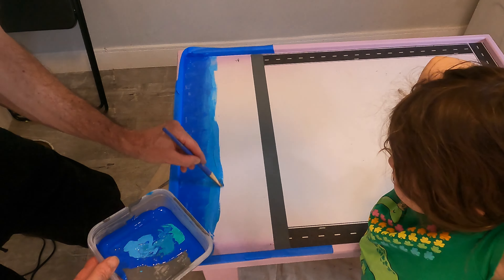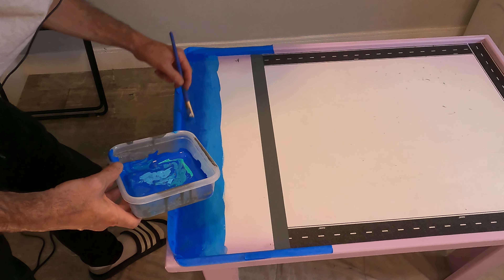Let's Paint A Beach Scene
Where at the final stages of the play table build and continue on with the decorating.

Follow along as I paint an ocean, sand and some waves.